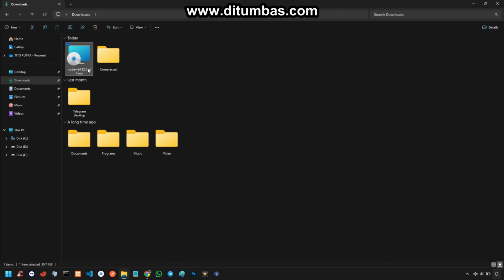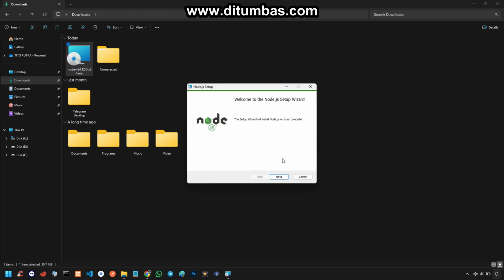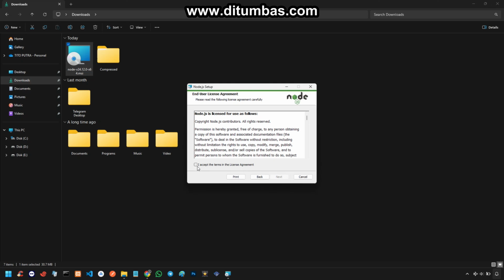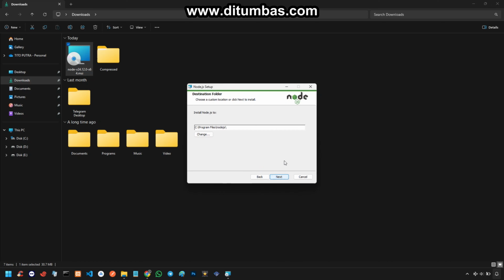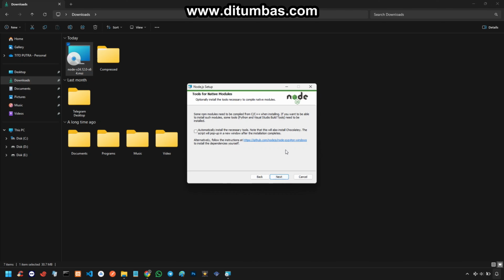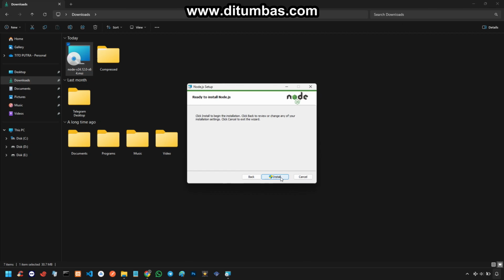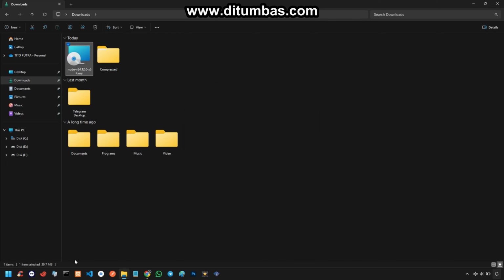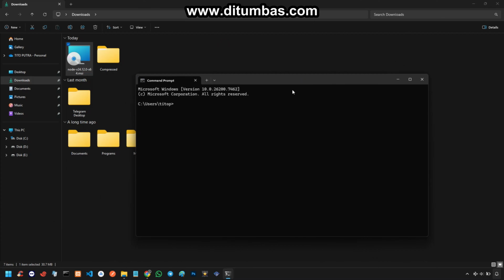How to Install Node.js on Windows | Step-by-Step Tutorial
In this video, you will learn how to install Node.js on Windows step by step. This tutorial is perfect for beginners who want to install Node.js and NPM on Windows without any errors.

We will start by downloading Node.js from the official website, installing it using the Windows Installer (.msi), and then verifying the installation using the Command Prompt with node -v and npm -v.

By the end of this video, you will have Node.js successfully installed and ready to use on your Windows.

📌 How to download Node.js on Windows
📌 How to install Node.js using Windows Installer
📌 How to check Node.js version
📌 How to verify NPM installation